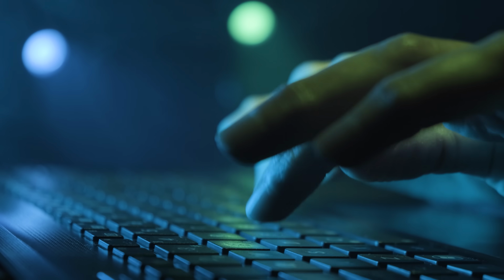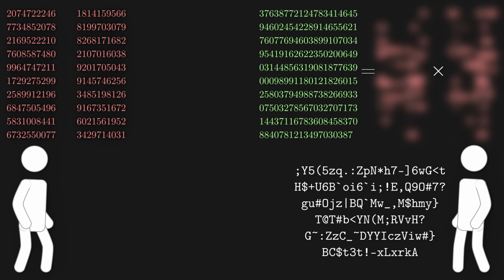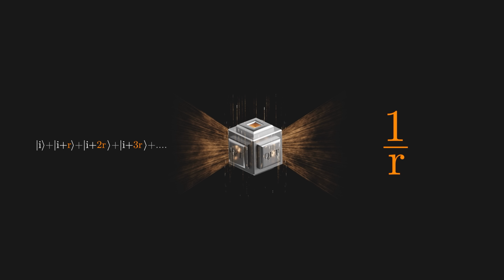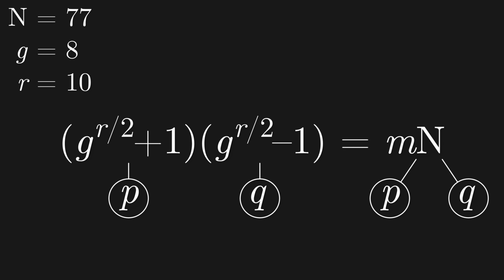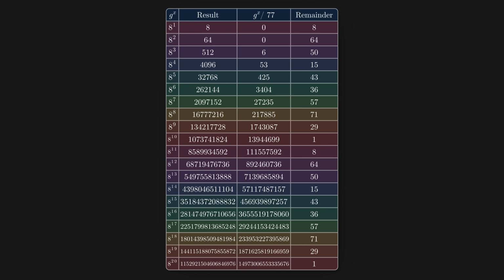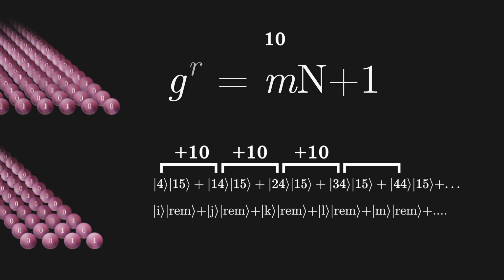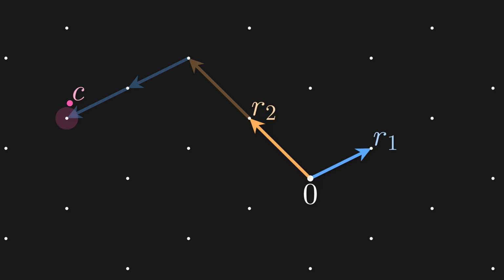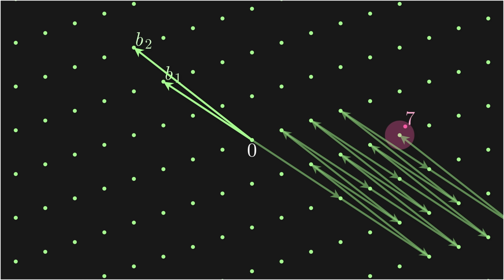How Quantum Computers Break The Internet... Starting Now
A quantum computer in the next decade could crack the encryption our society relies on using Shor's Algorithm. to start your free 30-day trial, and the first 200 people get 20% off an annual premium subscription.

The topic is especially relevant in the wake of Willow, the quantum computing chip unveiled by Google in December 2024.

A huge thank you to those who helped us understand this complex field and ensure we told this story accurately - Dr. Lorenz Panny, Prof. Serge Fehr, Dr. Dustin Moody, Prof. Benne de Weger, Prof. Tanja Lange, PhD candidate Jelle Vos, Gorjan Alagic, and Jack Hidary.

A huge thanks to those who helped us with the math behind Shor’s algorithm - Prof. David Elkouss, Javier Pagan Lacambra, Marc Serra Peralta, and Daniel Bedialauneta Rodriguez.

References:
Joseph, D., et al. (2022). Transitioning organizations to post-quantum cryptography. Nature, 605(7909), 237-243.

Bernstein, D. J., & Lange, T. (2017). Post-quantum cryptography. Nature, 549(7671), 188-194.

An Insight, An Idea with Sundar Pichai - Quantum Computing, Wold Economic Forum via YouTube

Kotas, W. A. (2000). A brief history of cryptography. University of Tennessee

Hellman, M. (1976). New directions in cryptography. IEEE transactions on Information Theory, 22(6), 644-654.

Rivest, R. L., Shamir, A., & Adleman, L. (1978). A method for obtaining digital signatures and public-key cryptosystems. Communications of the ACM, 21(2), 120-126.

Kak, A. (2023). Lecture 12: Public-Key Cryptography and the RSA Algorithm

Calderbank, M. (2007). The RSA Cryptosystem: History, Algorithm, Primes. University of Chicago.

Coppersmith, D. (2002). An approximate Fourier transform useful in quantum factoring. arXiv preprint quant-ph/0201067.

Shor, P. W. (1994, November). Algorithms for quantum computation: discrete logarithms and factoring. In Proceedings 35th annual symposium on foundations of computer science (pp. 124-134). IEEE.

Asfaw, A. (2020). Shor’s Algorithm Lecture Series, Qiskit Summer School

O'Gorman, J., & Campbell, E. T. (2017). Quantum computation with realistic magic-state factories. Physical Review A, 95(3), 032338.

Gidney, C., & Ekerå, M. (2021). How to factor 2048 bit RSA integers in 8 hours using 20 million noisy qubits. Quantum, 5, 433.

Alagic, G., et al. (2022). Status report on the third round of the NIST post-quantum cryptography standardization process. US Department of Commerce, NIST.

Thijs, L. (2015). Lattice cryptography and lattice cryptanalysis

Written by Casper Mebius & Derek Muller
Edited by Trenton Oliver
Filmed by Raquel Nuno
Animated by Ivy Tello & Mike Radjabov
Additional video/photos supplied by Getty Images & Pond5
Produced by Derek Muller, Petr Lebedev, & Emily Zhang